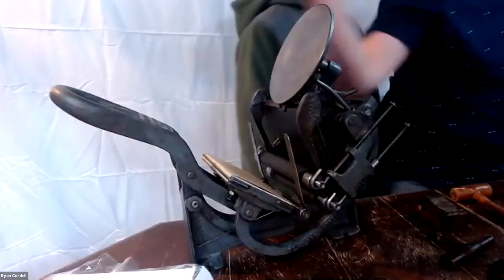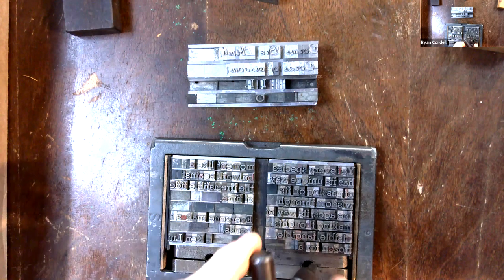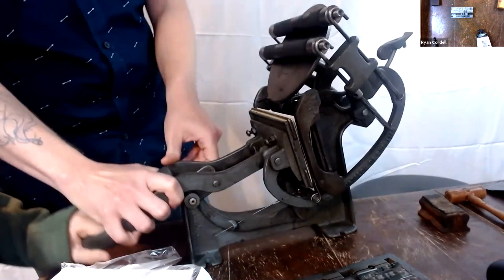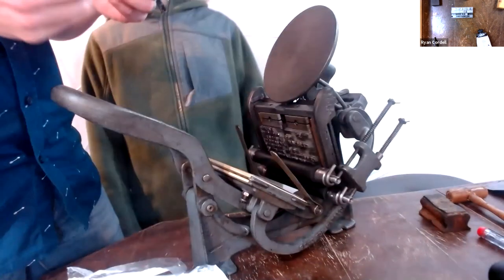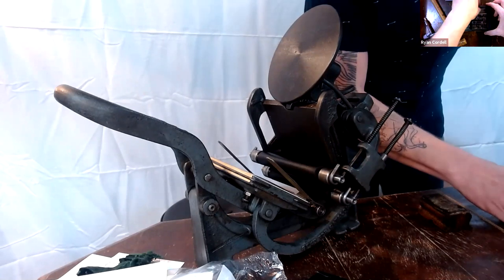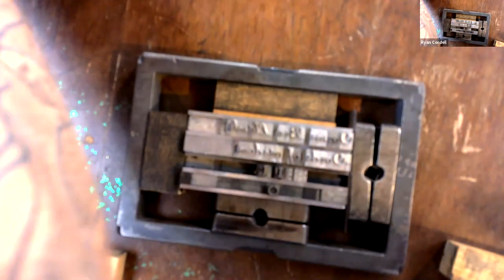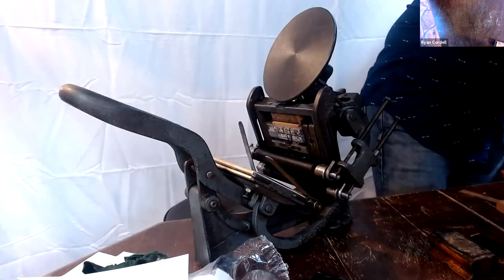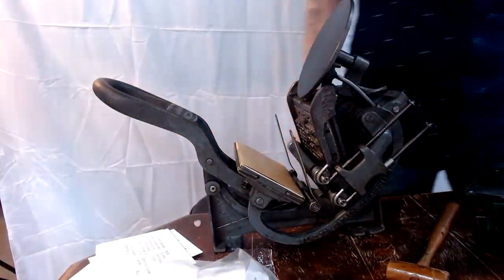Introduction to Letterpress Printing, Building a (Better) Book, Northeastern University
Introduction to typesetting workshop for "Building a (Better) Book," an honors seminar at Northeastern University. This virtual workshop was developed for the online version of a course normally conducted at Huskiana Letterpress Studio, for delivery as a remote workshop during the COVID crisis. This video introduces the process of locking up type and printing on a small Kelsey press. This little press is somewhat new to me, so there are some awkward moments where we figure out some if its quirks live!

This workshop was delivered semi-synchronously; some students joined live and asked questions, which I answer in the video, but others watched the video after it was posted. No students appear in the video.